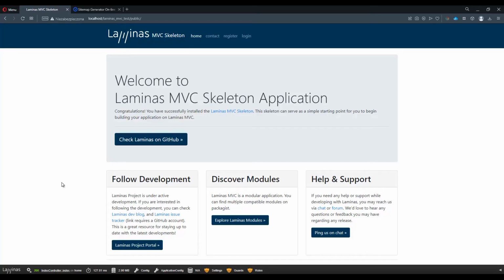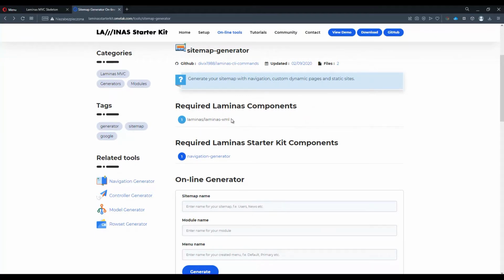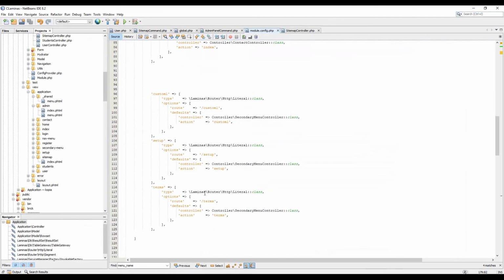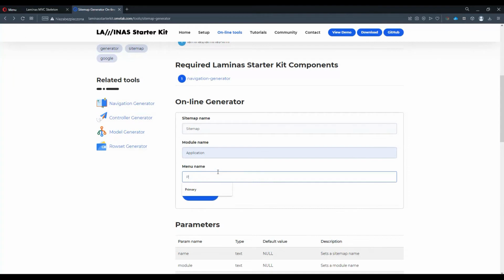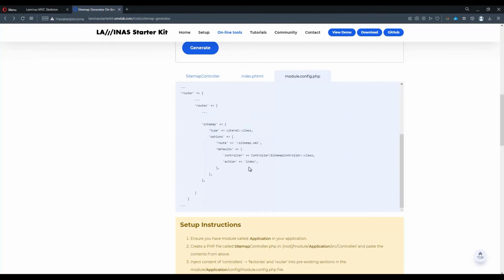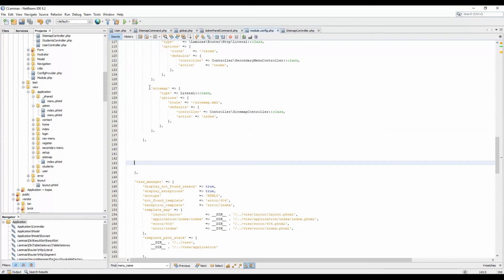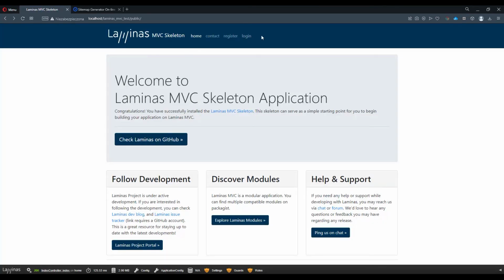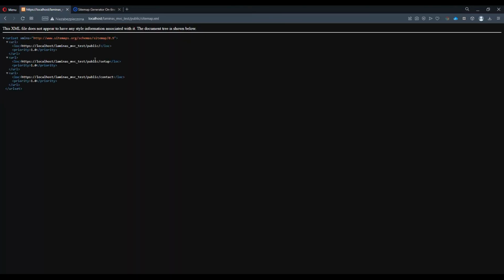Generate Google Sitemap in Laminas MVC - Laminas Starter Kit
Create a Sitemap based on existing Navigation in the Laminas MVC application by  using Laminas Starter Kit website or direct CLI tool.

Laminas MVC book on Amazon